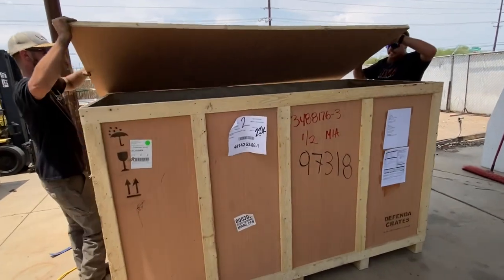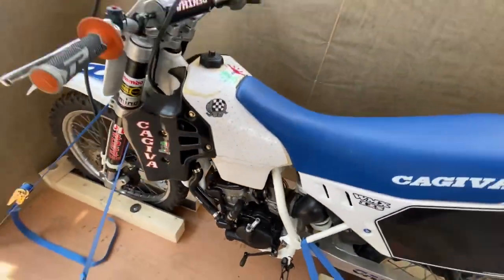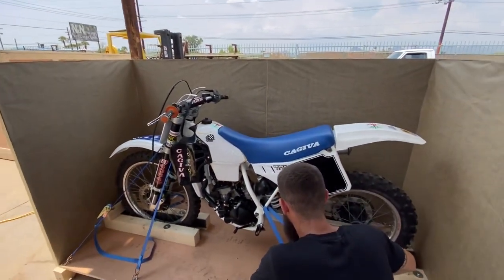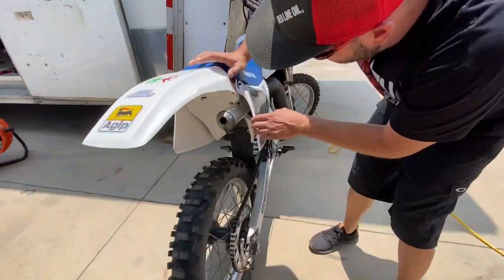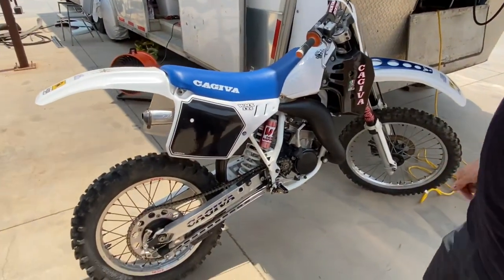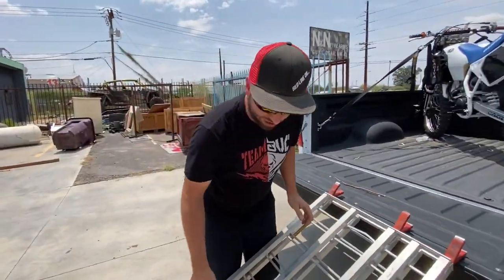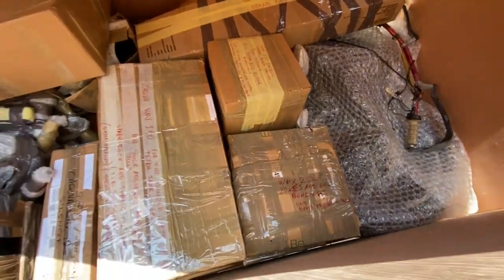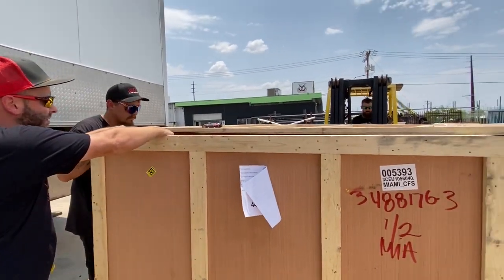CAGIVA DIRT BIKE / TRIKE Builds Arrive from the UK wmx125 250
The Cagiva projects are here!  ALBERTO is always challenging us with new build ideas… this is the unboxing video and walk around.